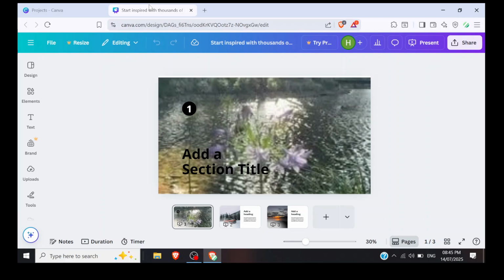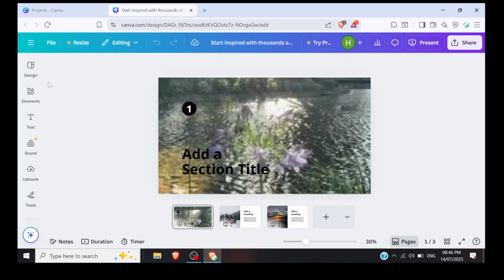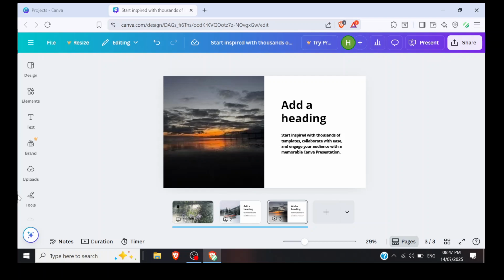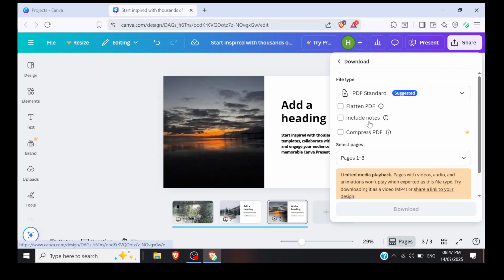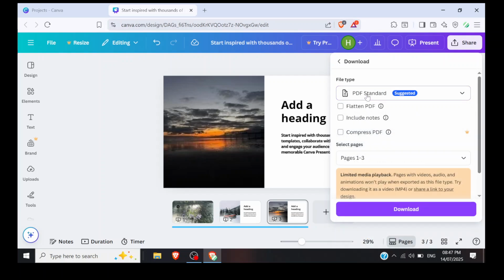How to Add Background Music to a Canva Presentation (Own MP3)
How to add background music to a Canva presentation.

Download one, then in your presentation open Uploads, choose Upload file, and pick the MP3. It appears under the Audio section, and clicking or dragging it puts it on the timeline at the bottom of the editor. From there the purple handles set where the track starts and ends, and the toolbar gives you volume and a fade option for a softer entry and exit. One thing to plan for at the end: to keep the music attached, download the presentation as PPTX. Exporting to PDF drops the audio entirely.

TIMESTAMPS
00:00 Intro
00:12 Open your presentation in Canva
00:28 Download a royalty-free MP3 from Pixabay or Mixkit
00:48 Open Uploads and choose Upload file
01:06 Find the track under the Audio section
01:22 Place it on the timeline at the bottom
01:40 Drag the purple handles to set start and end
01:56 Adjust volume and add a fade
02:06 Download as PPTX to keep the audio

• How to upload an MP3 through the Uploads panel
• Where the audio timeline sits in the editor
• How to trim the track with the purple handles
• How to set volume and add a fade
• Why PPTX keeps the music and PDF does not